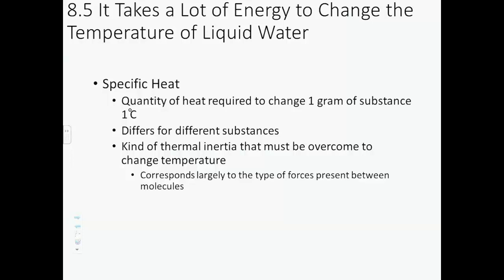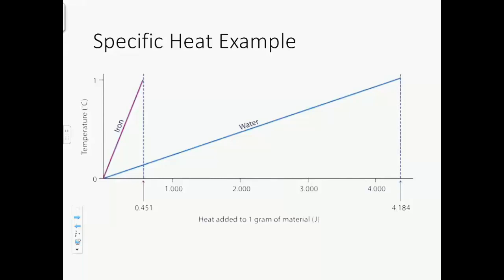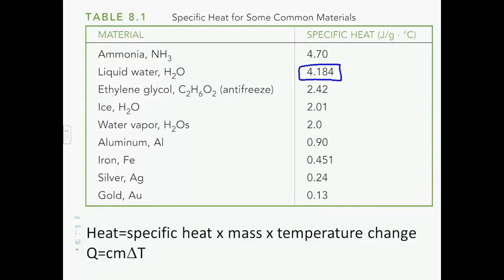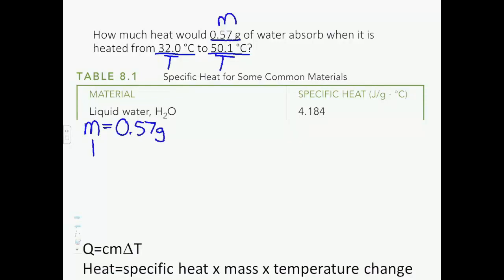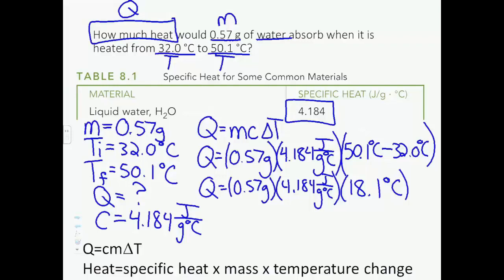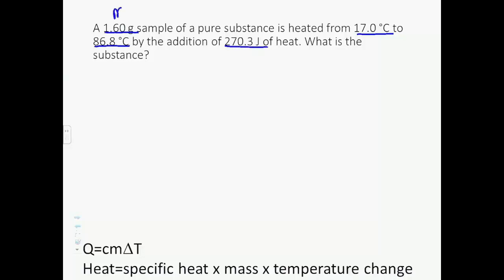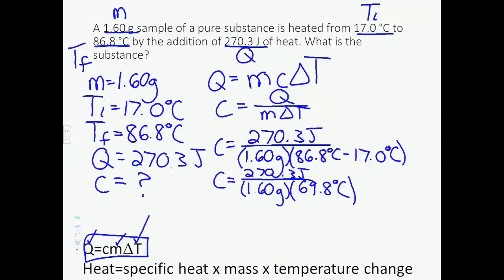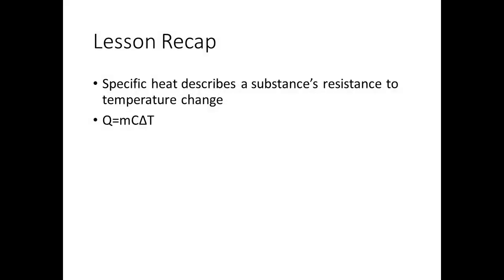Module 4: Lesson C- Specific Heat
How to calculate specific heat.